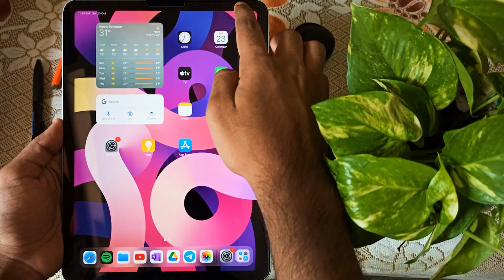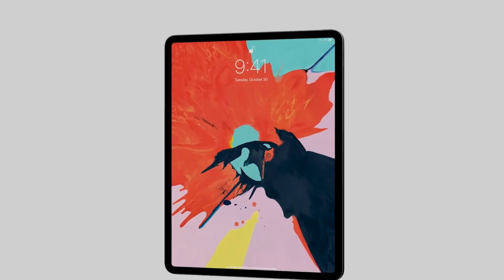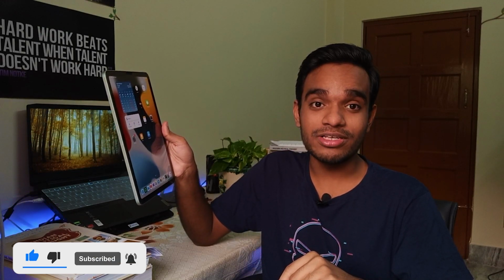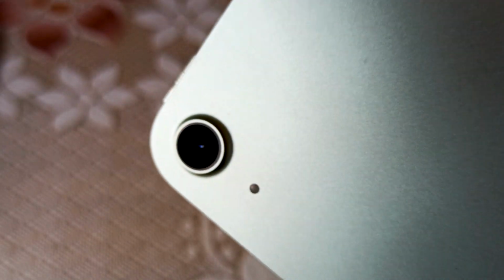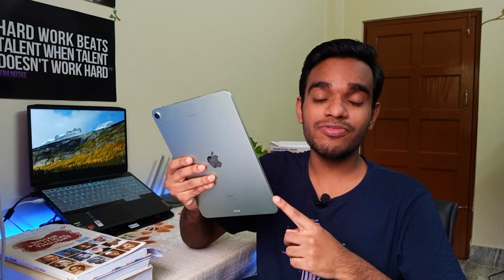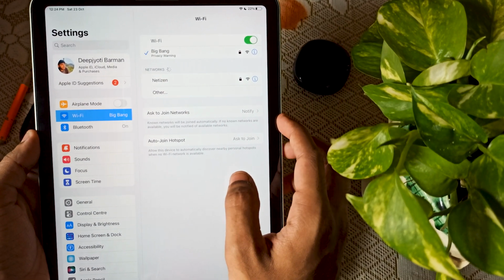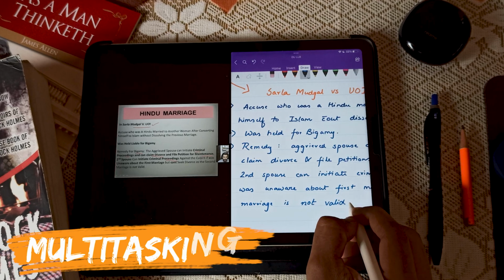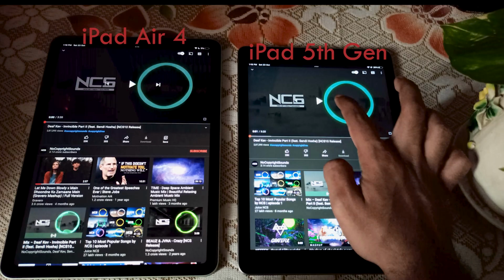iPad Air 4 Review | Using for 1 Year | Pro's & Con's - Student Experience | Deepjyoti Barman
Hii !
In this video, I will be sharing my own experience of using iPad Air 4 for over a year. It is solely based on my personal observation as well as from a student perspective. Hope you like this video!
I hope everyone and your family are safe and doing good. These bad times shall pass too. Keep Calm, Stay Strong & Be Safe.

▶ Video Contents :-
0:00 - Intro
0:57 - Features of iPad Air 4
4:50 - My Experience as a STUDENT
9:18 - Cons (Things I didn't like but manageable)
11:08 - Conclusion
11:44 - Outro

My name is Deepjyoti Barman and I am a graduate student pursuing political science on the undergraduate course at Kirori Mal College, New Delhi. Have started my L.L.B Preparation ⚖
This channel is dedicated to all study productivity lovers. Here I am documenting my own journey. I hope these videos help in providing some motivation, values, and power to your mitochondria XD

⚙ TOOLS
Camera: Redmi Note 8 Pro
Laptop: Lenovo Ideapad Gaming 3
Using iPad Air 4 (2020)

📱 SOCIALS​
Twitter (super active here XD)

If you have read it till now, then a huge thanks since many skip the description section.

Catch you all in the next video till then
Stay Safe, Stay Calm & Wear Mask!

🌻 Hashtags - ipadair4 ipadair4review​​